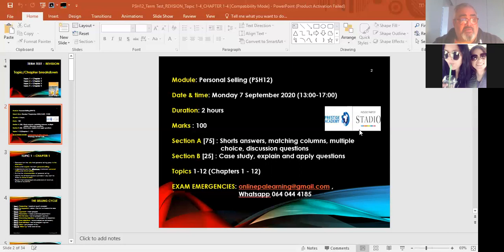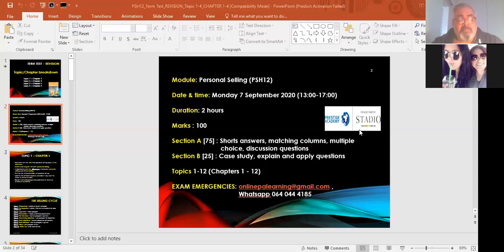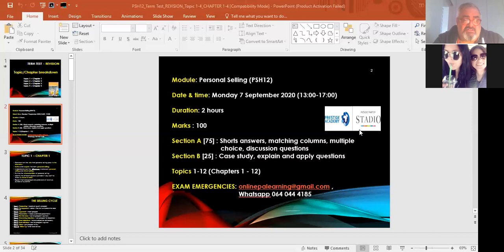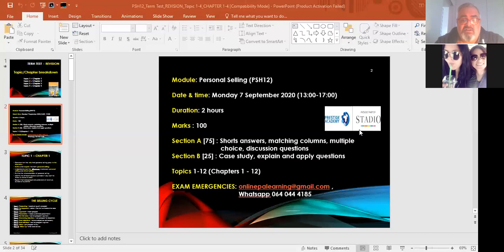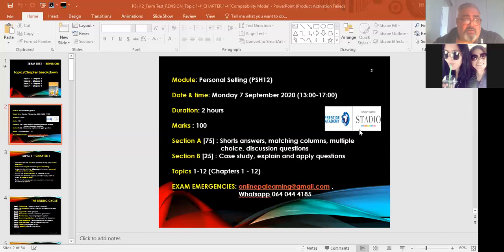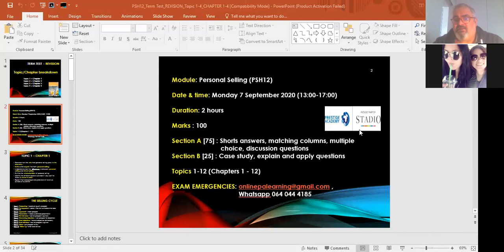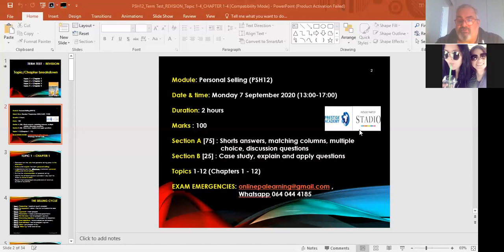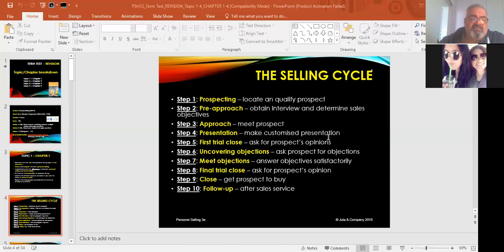PSH12 Term Test REVISION Topic 1 8 CH 1 8